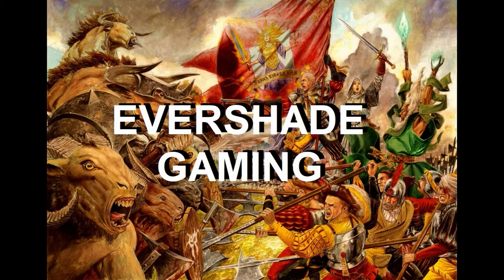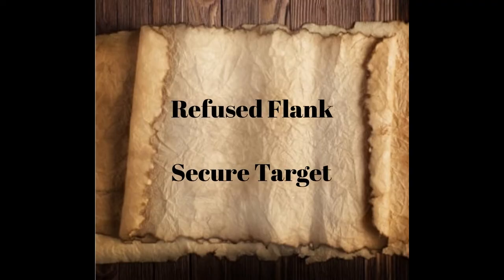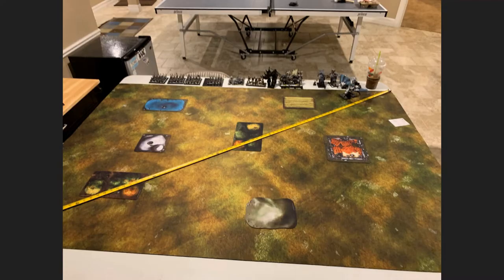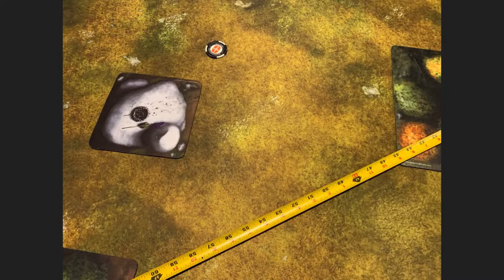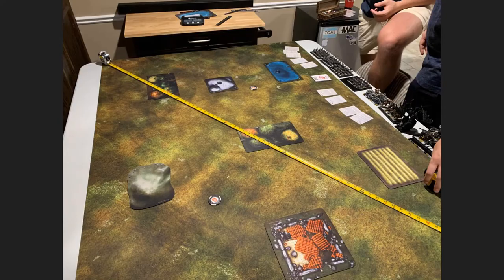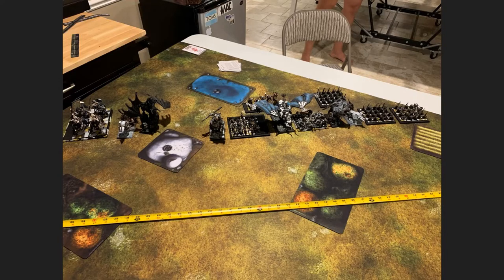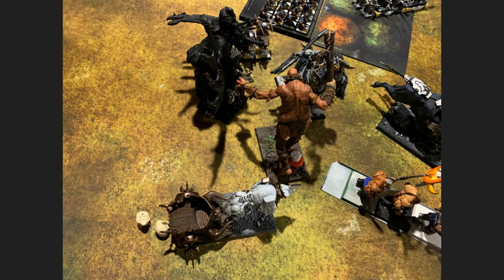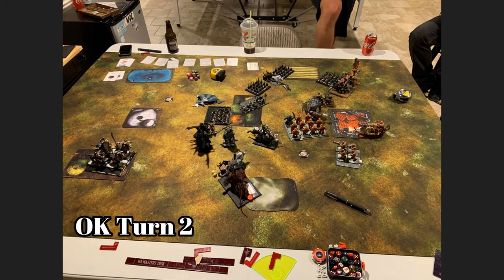9th Age Battle Report #93: Ogre Khans vs. Infernal Dwarfs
Once more into the fiery inferno, I go but this time I've got some Ogres hurting for a fight! My opponent has one again trying something different with his infernal dwarfs! Strap yourselves in folks! This battle is getting bloody!

Here are the army lists. The Ogre is a close approximation.

++ Infernal Dwarves (Infernal Dwarves 2020.2 Beta2) [4,500pts] ++

+ Core +

Infernal Warriors [365pts]: Blunderbuss (4+), 18x Infernal Warrior, Musician

Vassal Levies [190pts]: Spear and Shield, Vassal Chieftain, 20x Vassal Levies

+ Characters +

Prophet [820pts]: Army General, Great Bull of Shamut, Great Weapon, Occultism, Shamut, Wizard Master
. Special Equipment: Obsidian Rock

Vassal Conjurer [265pts]: Witchcraft, Wizard Adept
. Special Equipment: °Book of Arcane Mastery (not on Wizard Master)

Vizier [445pts]: Battle Standard Bearer, Bull of Shamut, Infernal Weapon, Shield
. Infernal Armour: Plate Armour
. Special Equipment: Ghostly Guard, Trial of Ashuruk

+ Special +

Kadim Chariot [235pts]: Great Weapon

Taurukh Anointed [525pts]: Flaming Standard, Infernal Weapon, Musician, Shield, Standard Bearer, 4x Taurukh Anointed

Vassal Cavalry [180pts]: 5x Vassal Cavalry

+ Instruments of Destruction +

Citizen Giant [335pts]: Tower Shield

++ Total: [4,500pts] ++

++ Ogre Khans (Ogre Khans 2020) [4,474pts] ++

+ Characters +

Khan [395pts]: Battle Standard Bearer, Brace of Ogre Pistols  (4+), Cult Leader (only on General/BSB), Heavy Armour
. Special Equipment: Talisman of Shielding, Viper's Curse

Shaman [550pts]: General, Gut Roarer, Iron Fist, Shamanism, Unarmoured, Wizard Master
. Special Equipment: Ritual Bloodletter, °Magical Heirloom

+ Core +

Bruisers [185pts]: 3x Bruiser

Tribesmen [759pts]: Champion, Iron Fist, Musician, Pennant of the Great Grass Sky, Standard Bearer, 11x Tribesman

+ Special +

Sabretooth Tigers [80pts]: Sabertooth Tiger

Tusker Cavalry [590pts]: Aether Icon, Champion, Musician, Paired Weapon, Standard Bearer, 4x Tusker Cavalry

+ Powder Keg +

Bombardiers [285pts]: 4x Bombardier, Musician

Scratapult [245pts]

Thunder Cannon [320pts]

+ Chained Beasts +

Rock Aurochs [500pts]: Lance

Slave Giant [300pts]: Great Weapon

++ Total: [4,474pts] ++